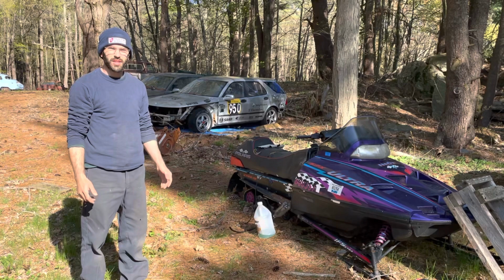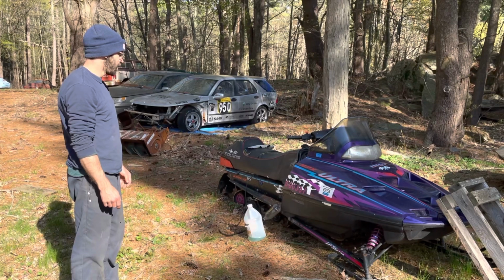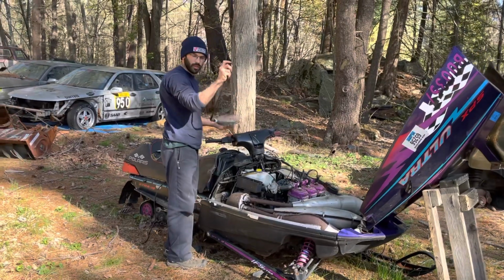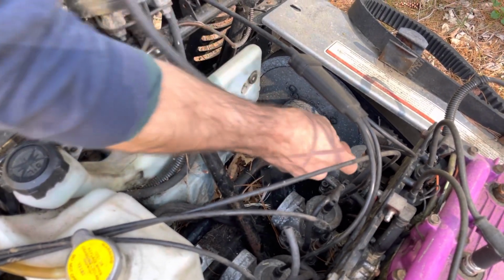1997 polaris ultra spx startup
After sitting for a while this old girl gets fired up for a quick sound and smell check. All systems go for the power plant to find its way into something a little more interesting, leave a comment suggesting what should be repowered by this 680 triple.